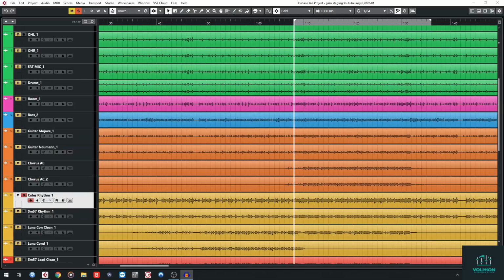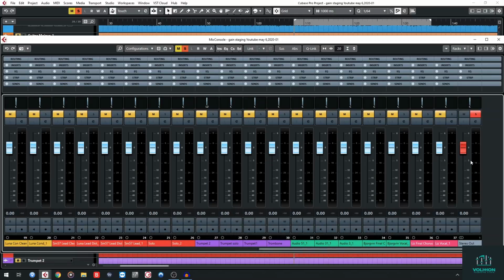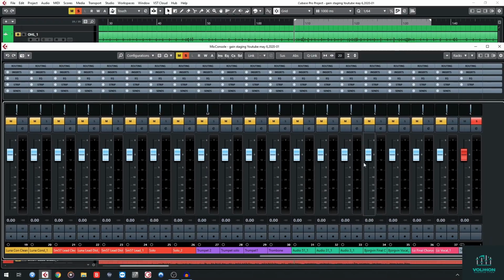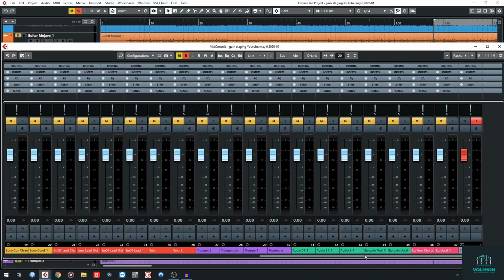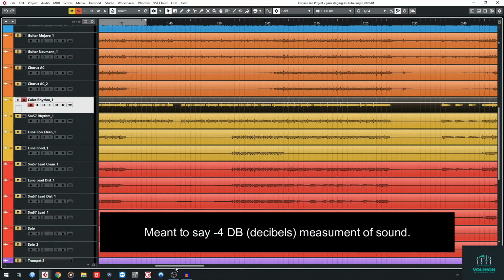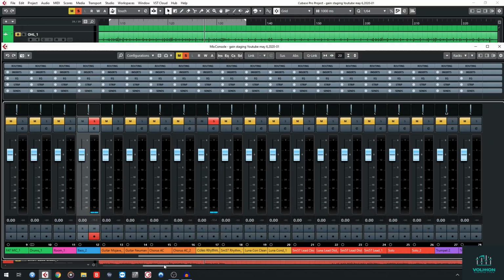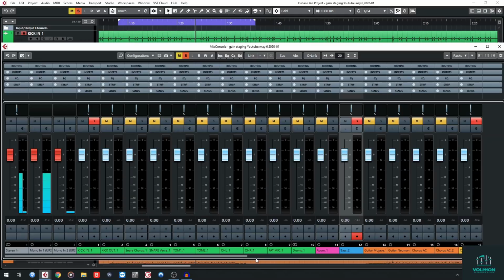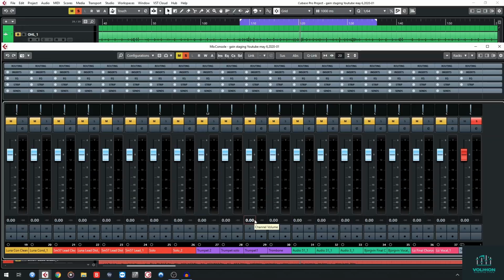The 5 Secrets to an Amazing Mix Part 1: Gain Staging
Learn what the 5 secrets are to an amazing mix! This a 5 part video series going over the essential steps that professional mixing engineer(s) will use in their mixing practices. This video covers gain staging which is another way to control the overall volume of a mix. Want to adopt a good professional practice for mixing?